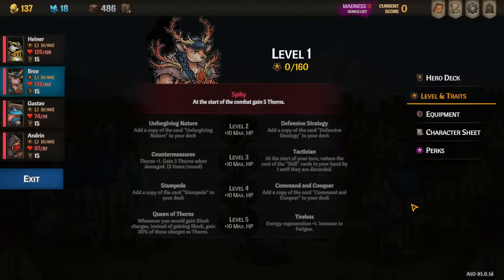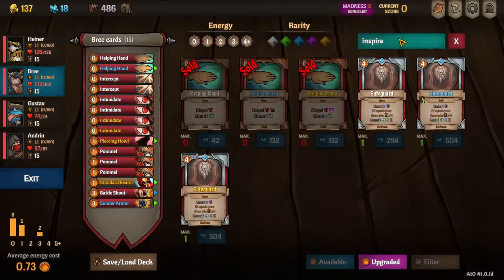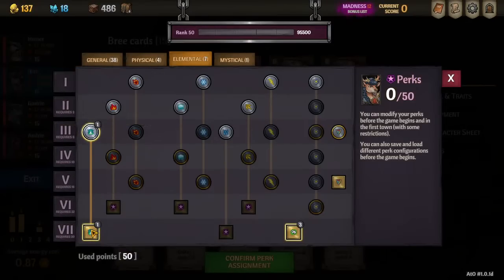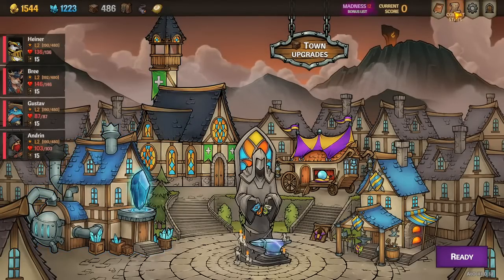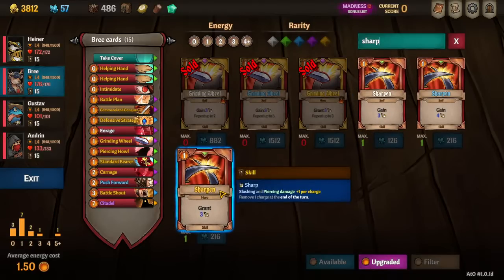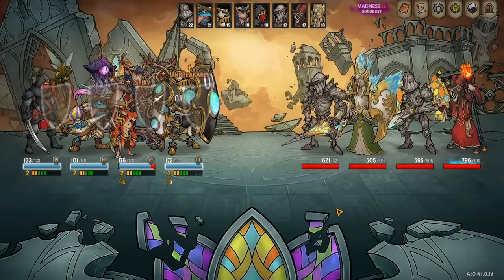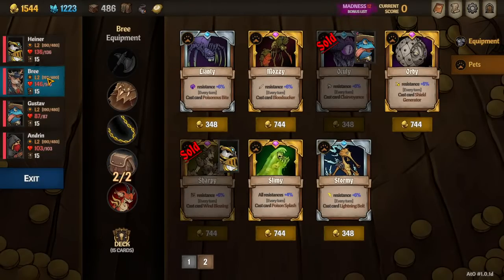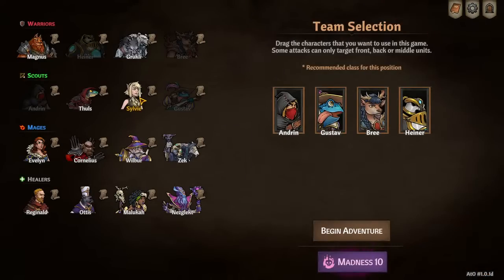Bree Support Guide Across the Obelisk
Starting deck for Bree Support build, and much more.  New player guide.  Tips and Tricks from a top scoring player for all levels of difficulty.  Includes an explanation of how to unlock Bree.

00:00 Intro
00:38 Talents
04:36 Starting Deck
08:52 Perks
12:02 Act 2 Decklist
17:11 Items part 1
20:00 Act 4 Decklist
25:04 Combat Act 4
30:53 Pets (items cont)
32:22 Unlock Bree
33:02 This team
34:44 Team Comps
38:01 Memberships?

Perks Code:
AwIAAB+LCAAAAAAAAAptkO0OgyAMRZ/IBL+eZ+m0aiMiKajZ289lESry8xzopZdWvRYgY5FnNwH3ThUXMzpyHkyHOVcW9znBFrFXd0xOq4BokMePSjheJ+MsMSoIZgDnRbpej9x6VcbVGdcEt5MHTV7s8i8WkxbgOT2tE24SbgN3GzOaTuTvmz7bwlvLer8xm2sUk+x6IA+bVg9TihwaJ/FP1+vlw1RfDL/4uwMCAAA=